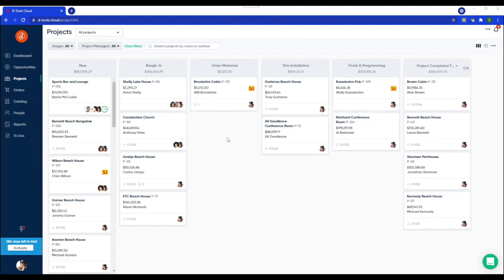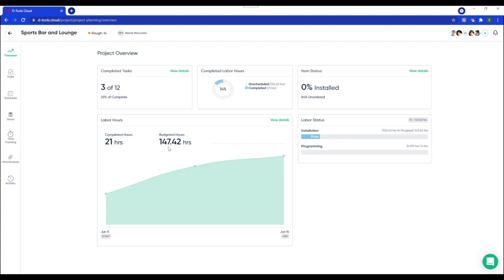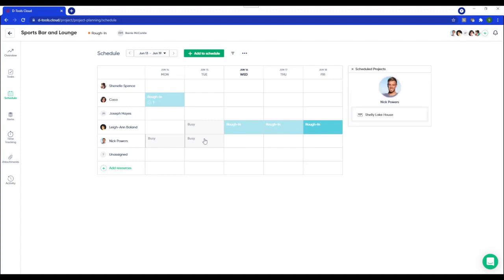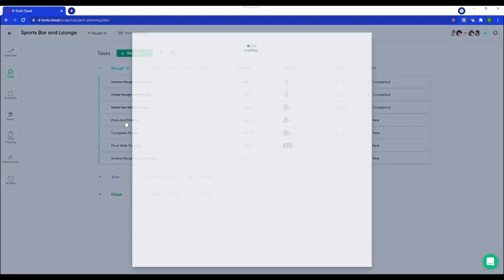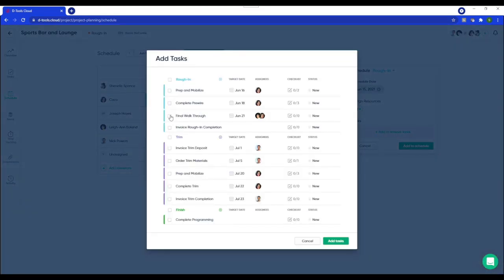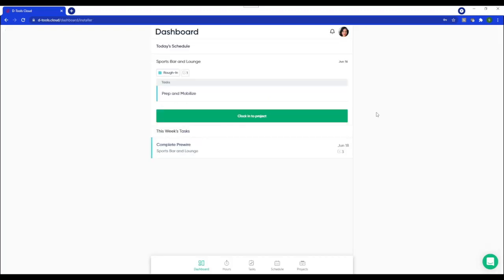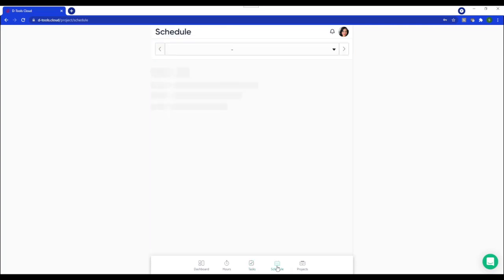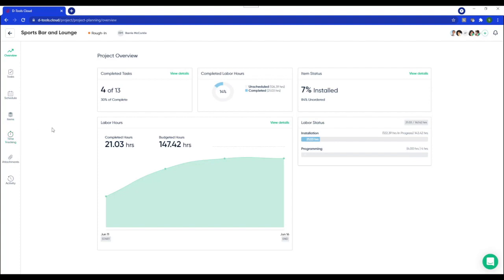D-Tools Cloud – Project Management Suite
This video demonstrates our Project Management Suite of features. We now provide our clients a complete end-to-end solution to help make managing jobs easier.